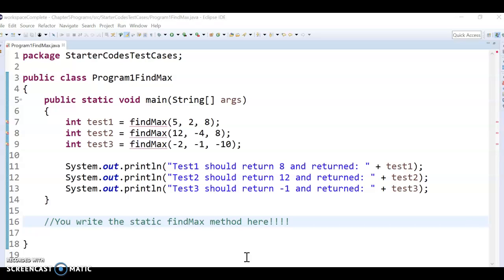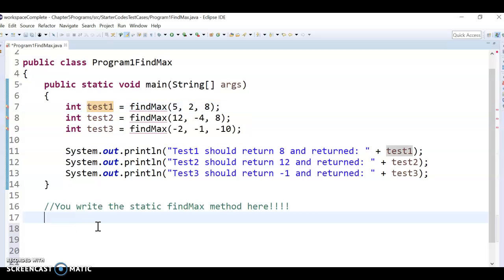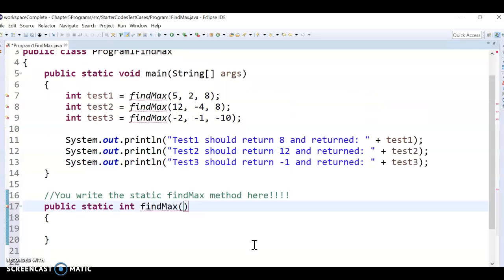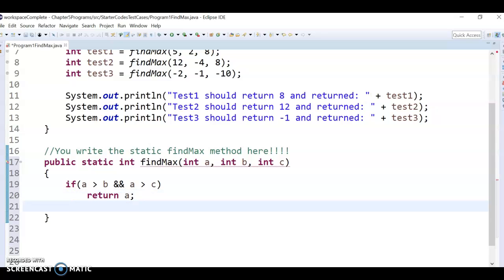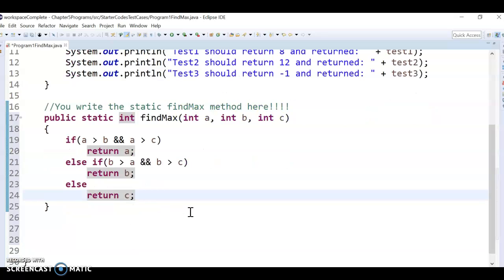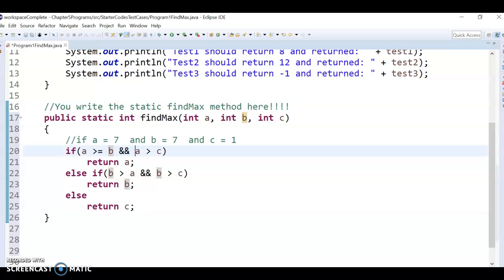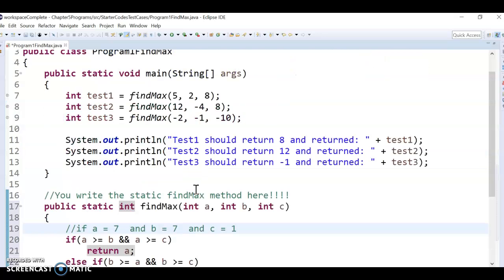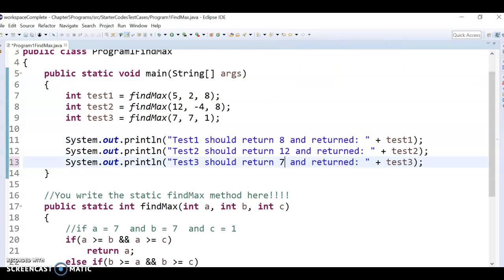Help with Chapter 5 program 1 (findMax)